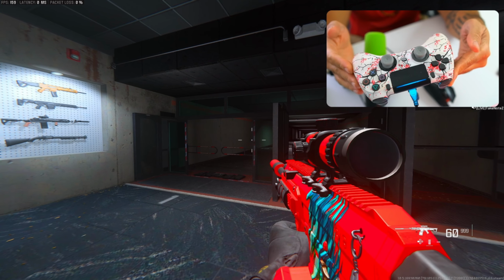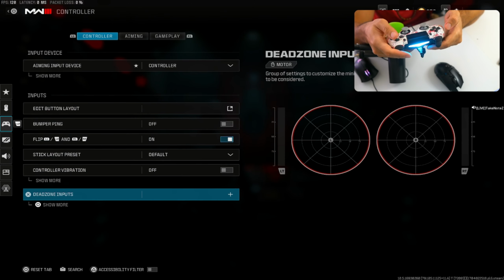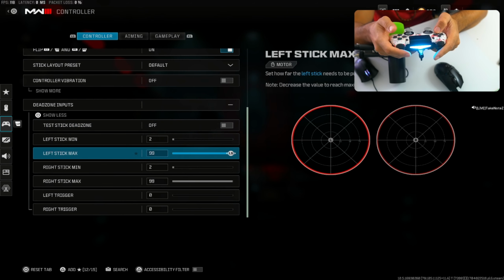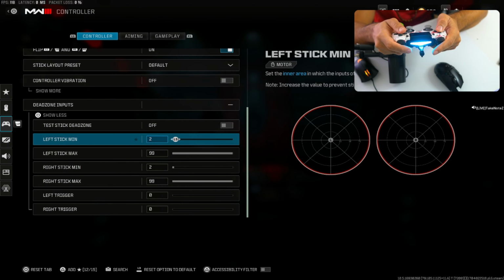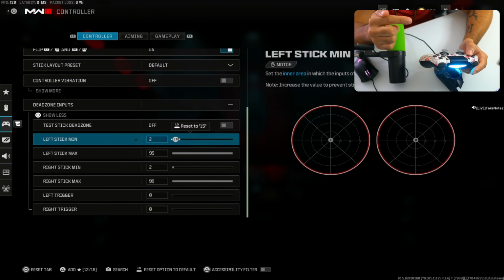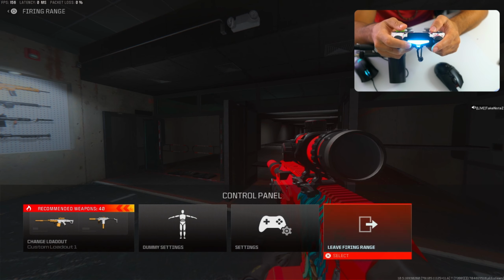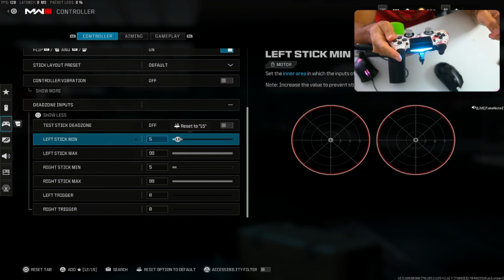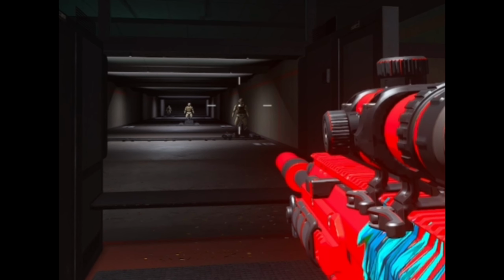Stick Drift is Why you Miss Shots in MW3 Warzone.. This is How You Fix it! (ANY CONTROLLER)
Stick Drift is Why you Miss Shots in Call of Duty MW3 Warzone.. This is How You Fix it! ANY CONTROLLER

Xbox Series X Give Away Starts NOW !! DONT MISS IT -
At 200 Followers on kick Live streaming Platform i will Do the giveaway LIVE!
Must Follow The kick account link bellow! Like this video! Turn Bell Notification ON Both kick and youtube